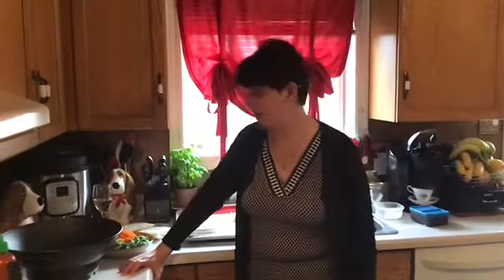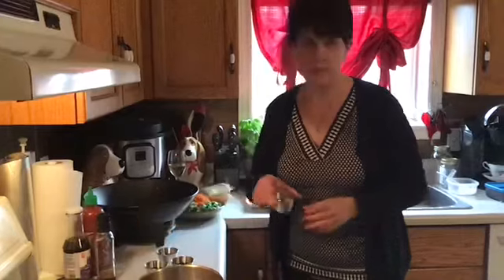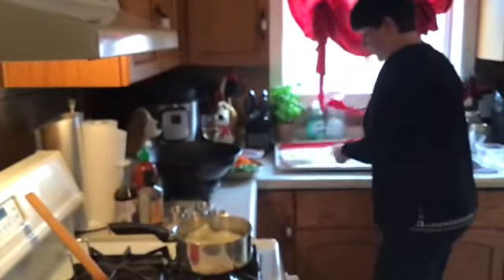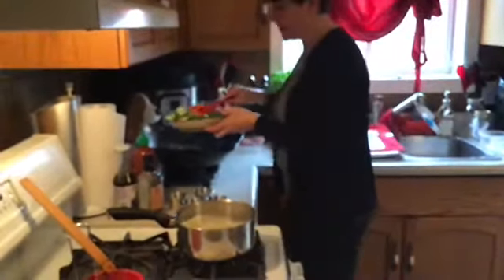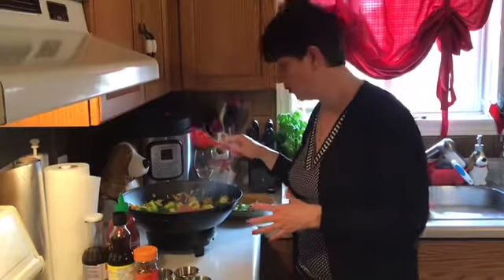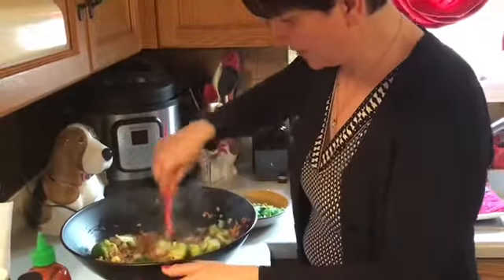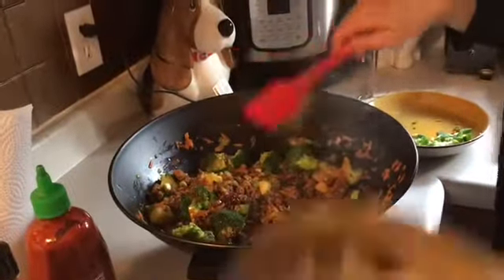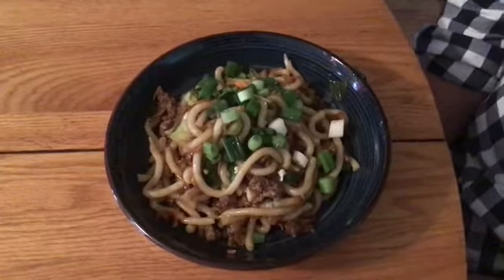Hoisin Beef Udon